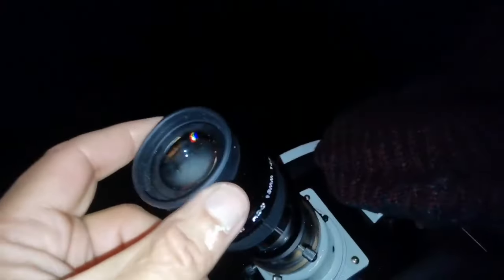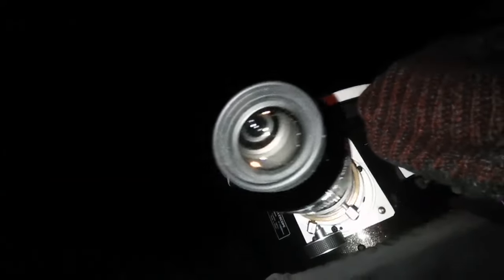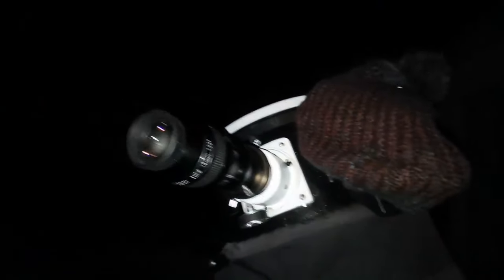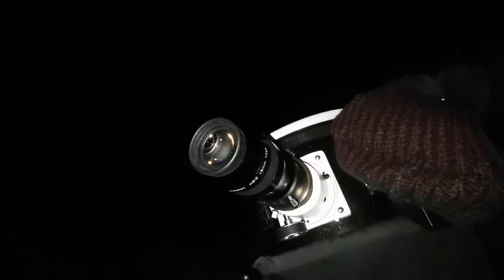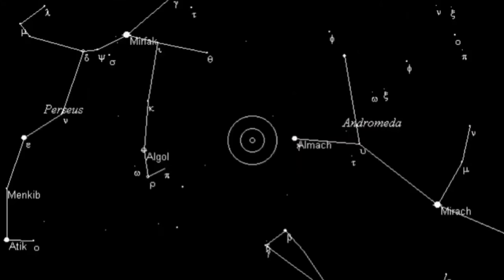Observing NGC 891 Galaxy In Andromeda Constellation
In making this video I have used these optical instruments :
Skywatcher Skyliner 300P Flextube 12 Inch Dobsonian Telescope.
Skywatcher SWA 22mm 70 Degrees Eyepiece.
APM HDC 13mm 100 Degree Eyepiece.

NGC 891 (also known as Caldwell 23, the Silver Sliver Galaxy, and the Outer Limits Galaxy) is an edge-on unbarred spiral galaxy about 30 million light-years away in the constellation Andromeda. It was discovered by William Herschel on October 6, 1784. The galaxy is a member of the NGC 1023 group of galaxies in the Local Supercluster. It has an H II nucleus.

The object is visible in small to moderate size telescopes as a faint elongated smear of light with a dust lane visible in larger apertures.

In 1999, the Hubble Space Telescope imaged NGC 891 in infrared.

In 2005, due to its attractiveness and scientific interest, NGC 891 was selected to be the first light image of the Large Binocular Telescope. In 2012, it was again used as a first light image of the Lowell Discovery Telescope with the Large Monolithic Imager.

Supernova SN 1986J was discovered on August 21, 1986 at apparent magnitude 14.

NGC 891 looks as the Milky Way would look like when viewed edge-on (some astronomers have even noted how similar to NGC 891 our galaxy looks as seen from the Southern Hemisphere) and, in fact, both galaxies are considered very similar in terms of luminosity and size; studies of the dynamics of its molecular hydrogen have also proven the likely presence of a central bar. Despite this, recent high-resolution images of its dusty disk show unusual filamentary patterns. These patterns are extending into the halo of the galaxy, away from its galactic disk. Scientists presume that supernova explosions caused this interstellar dust to be thrown out of the galactic disk toward the halo.

It may also be possible that the light pressure from surrounding stars causes this phenomenon.

The galaxy is a member of a small group of galaxies, sometimes called the NGC 1023 Group. Other galaxies in this group are the NGCs 925, 949, 959, 1003, 1023, and 1058, and the UGCs 1807, 1865 (DDO 19), 2014 (DDO 22), 2023 (DDO 25), 2034 (DDO 24), and 2259. Its outskirts are populated by multiple low-surface brightness, coherent, and vast substructures, like giant streams that loop around the parent galaxy up to distances of approximately 50 kpc. The bulge and the disk are surrounded by a flat and thick cocoon-like stellar structure. These have vertical and radial distances of up to 15 kpc and 40 kpc, respectively, and are interpreted as the remnant of a satellite galaxy disrupted and in the process of being absorbed by NGC 891.

NGC 891 appears alongside M67, the Sombrero Galaxy, the Pinwheel Galaxy, NGC 5128, NGC 1300, M81, and the Andromeda Galaxy in the end credits of the Outer Limits TV series, which is why it is occasionally called the Outer Limits Galaxy.

The soundtrack of the 1974 film Dark Star by John Carpenter features a muzak-style instrumental piece called "When Twilight Falls on NGC 891".

The first solo album by Edgar Froese, Aqua, also released in 1974, contained a track called "NGC 891". Side 2 of the album, which included this track, was unusual in having been a rare example of a commercially issued piece of music recorded using the artificial head system.